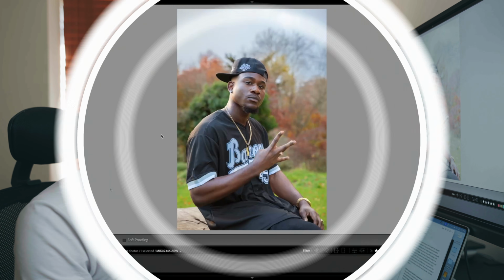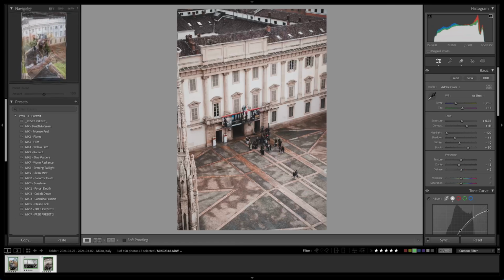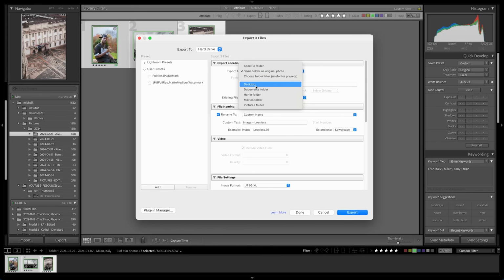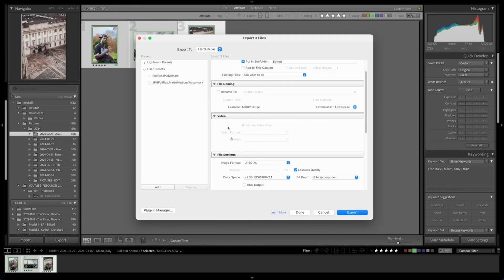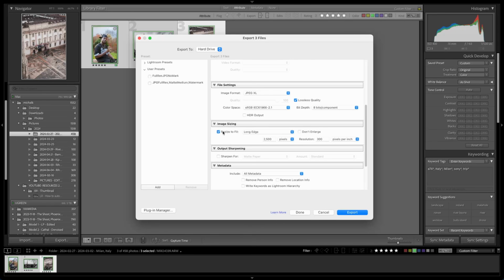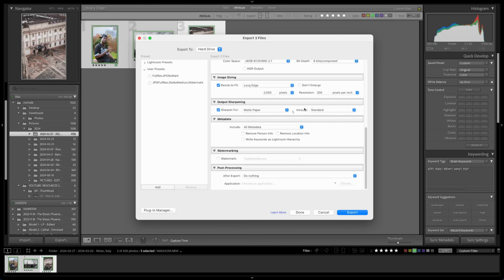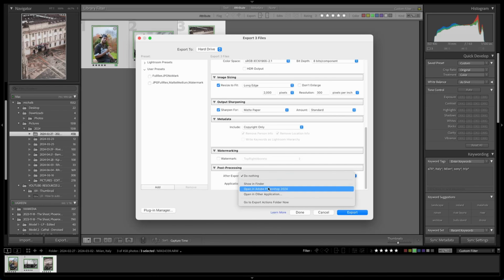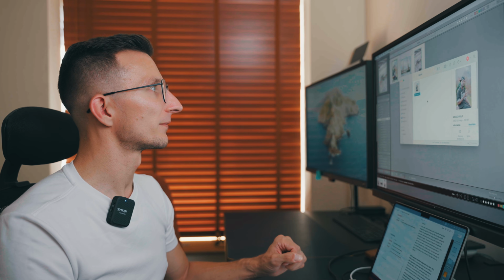Exporting multiple edited photos in Lightroom || Export settings explained!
Learn how to export your adjusted images from Lightroom in this tutorial. I go through a live example on my exporting process and how you get the best quality possible when exporting.
Discover essential tips on selecting images, choosing the correct file formats, adjusting image sizing, adding watermark, and more.

CHAPTERS:
00:00 Intro on how to export images using LR
00:44 3 images I will be exporting in Lightroom
01:39 Exporting from Develop Module
02:01 Exporting from Library Module
02:34 Export Settings: Export Location
03:00 Export Settings: File Naming
03:53 Export Settings: File Settings
04:50 Export Settings: Image Sizing
05:25 Export Setting Tip: Output Sharpening
05:47 Export Settings: Metadata
06:05 Export Settings: Watermark
06:33 Export Settings: Post Processing
07:49 Lightroom Free Presets & Outro